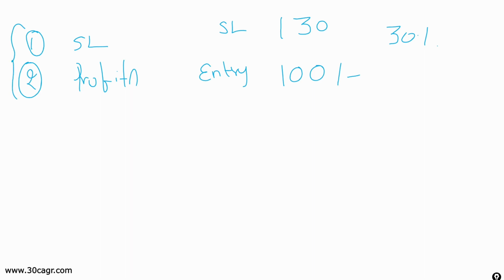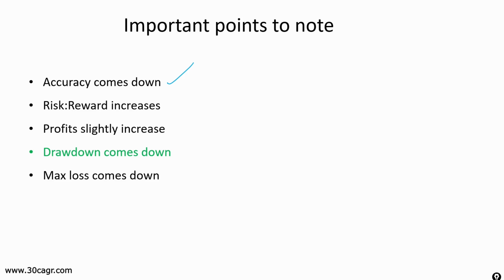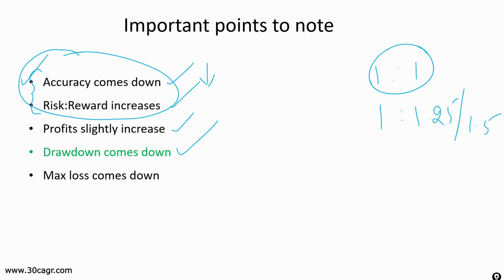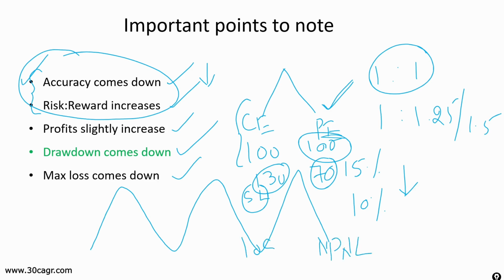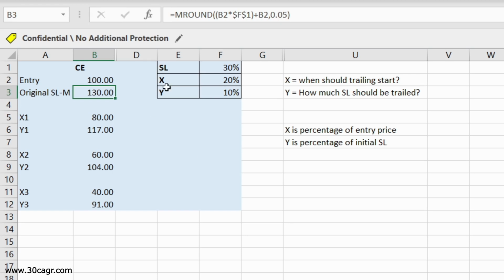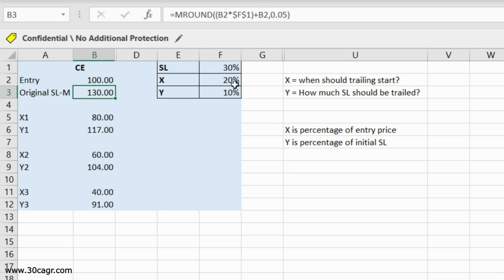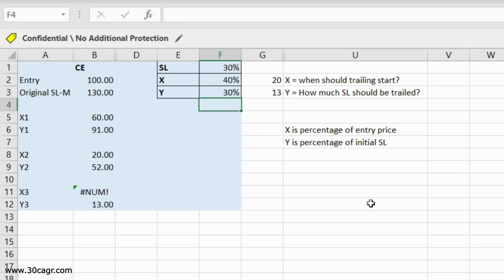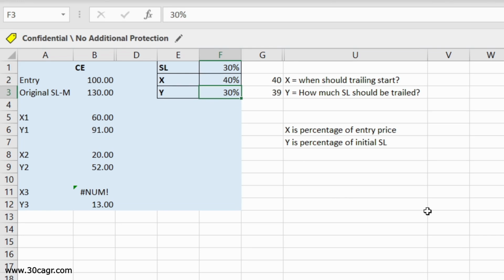How to use Trailing stop loss in Options Trading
In this video, I clearly explained how to use trailing stop loss in options trading. Especially for option sellers, this feature is very useful in cutting down losses quickly and protecting profits.

I also explained some key points to note while using trailing SL, both advantages and disadvantages.